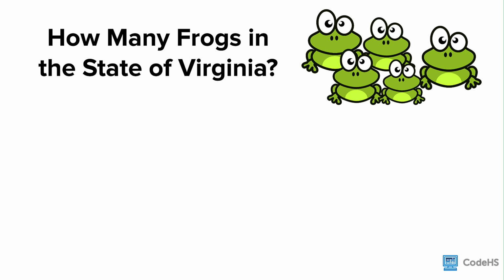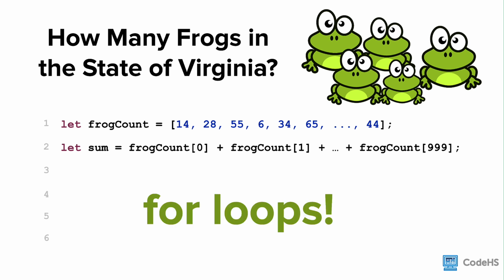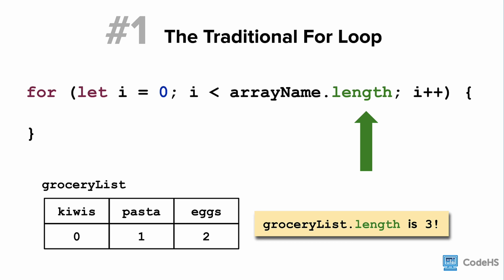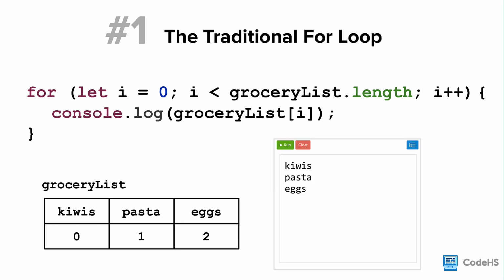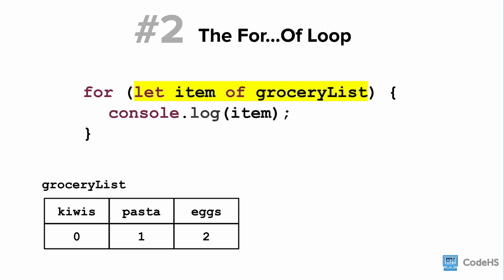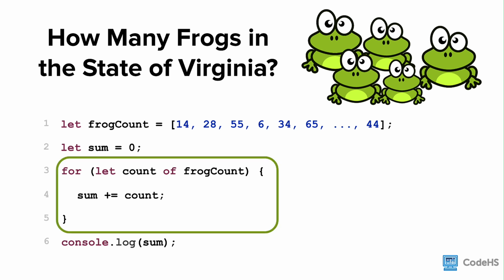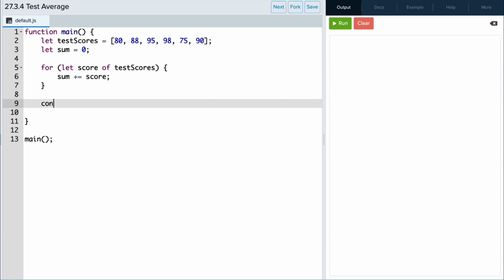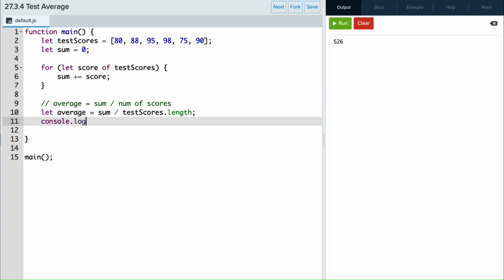Iterating Through an Array